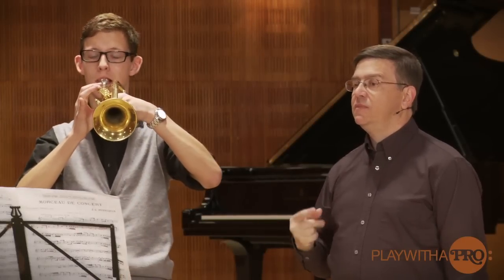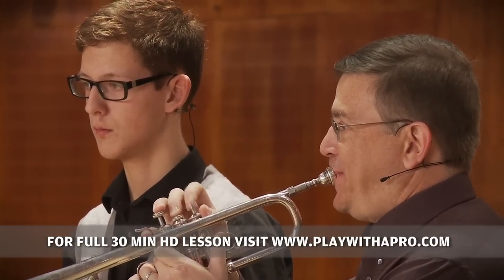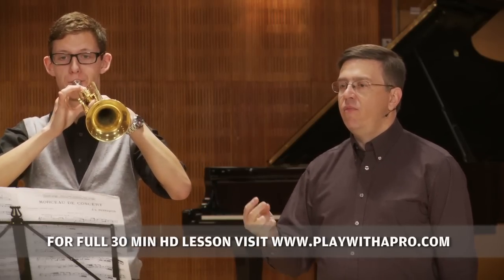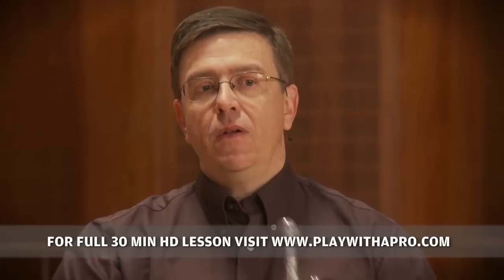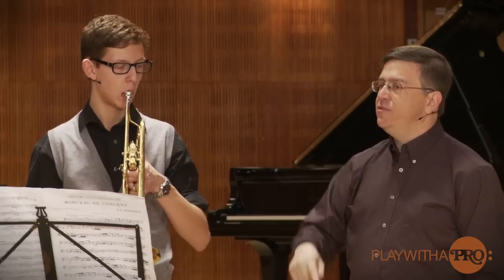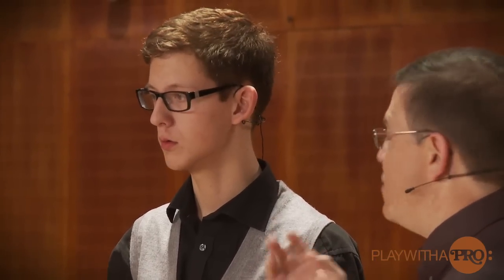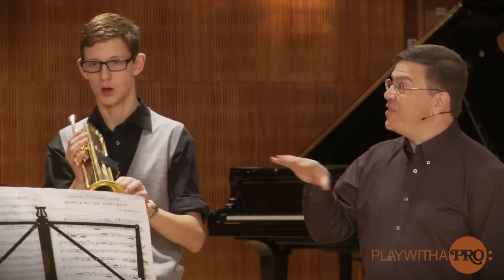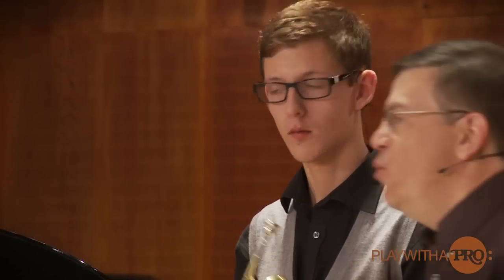Trumpet lessons, David Bilger, Pennequin, Morceau de Concert, Play With a Pro,